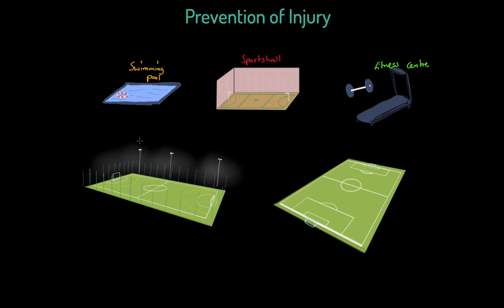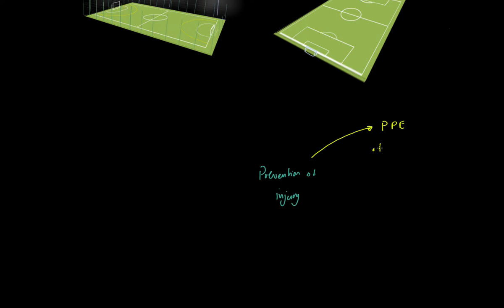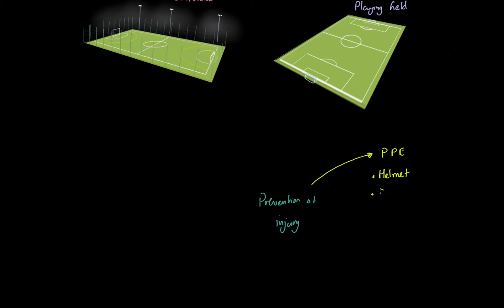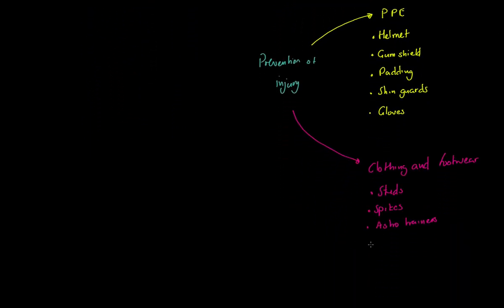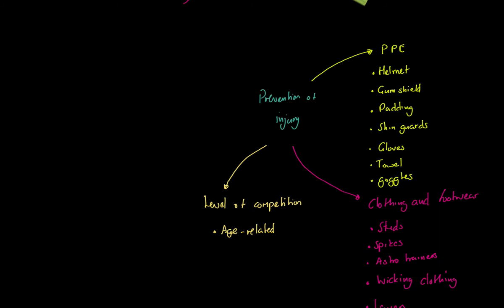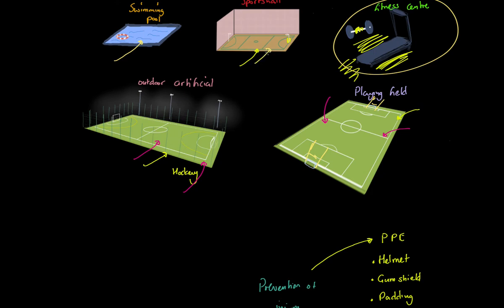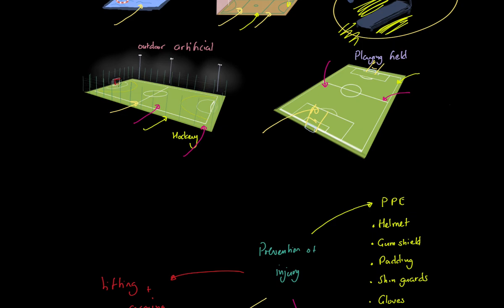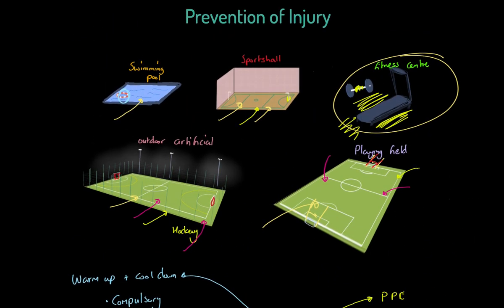Prevention of Injury OCR GCSE PE 1-9